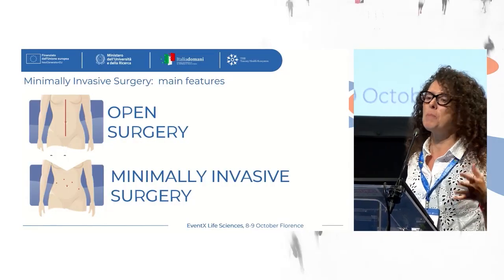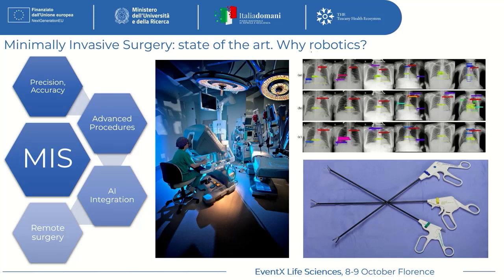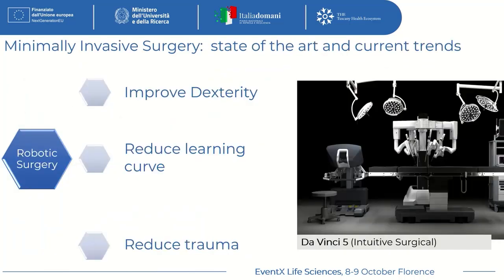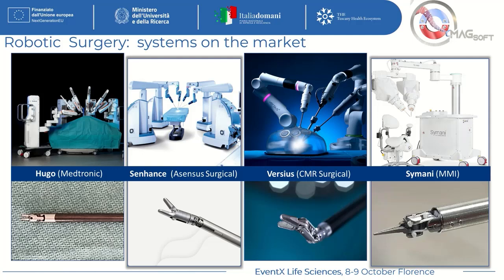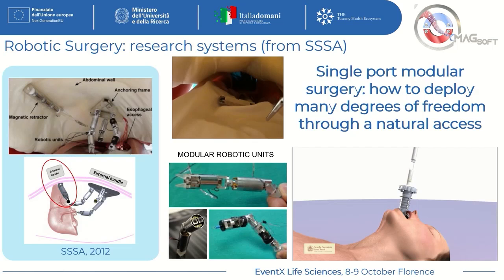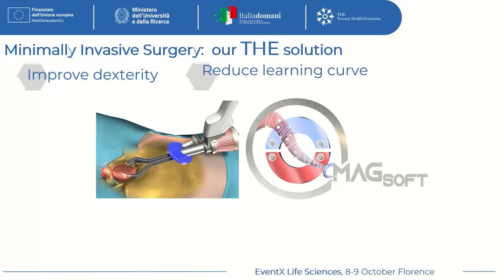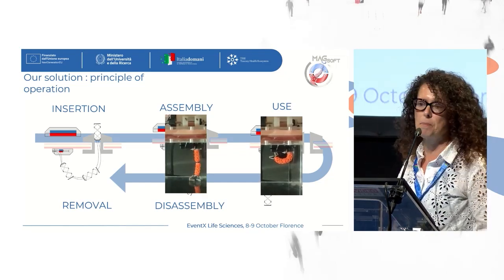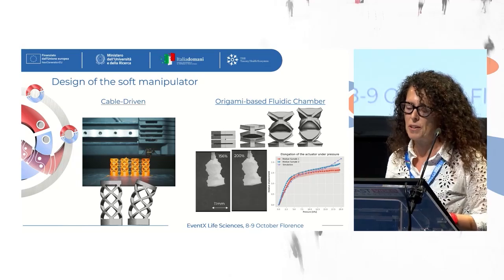Modular and flexible robots for improving minimally invasive surgery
Speaker: A. Menciassi (SSSA)

EventX Life Sciences - Crossroads in healthcare,  Conference day 9.10.24
Innovative non pharmacological approaches session

EventX Life Sciences is realized within the activities of the project “THE – Tuscany Health Ecosystem”, National Recovery and Resilience Plan (NRRP), Mission 4, Component 2 Investment 1.5, funded by the European Union – NextGenerationEU.